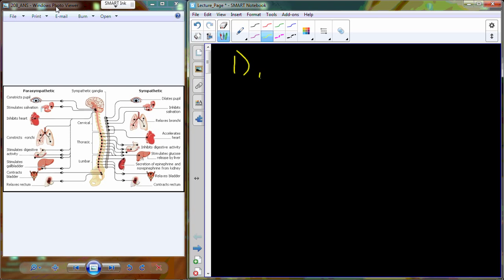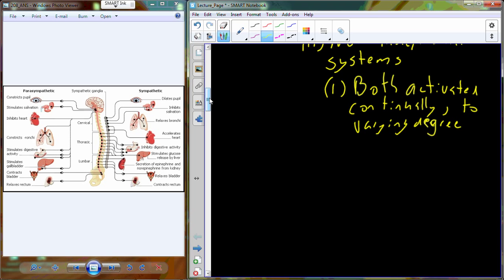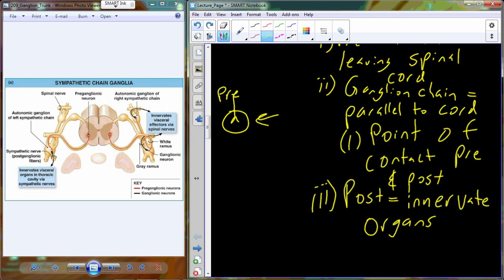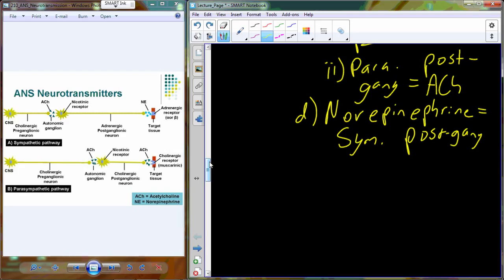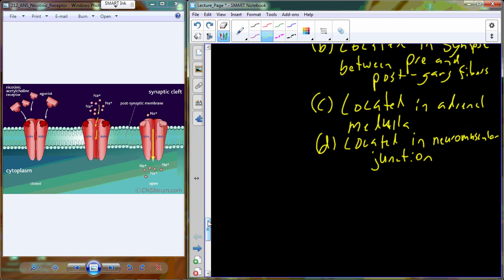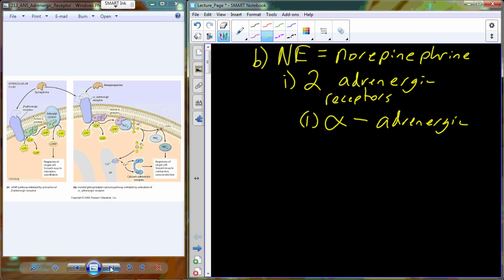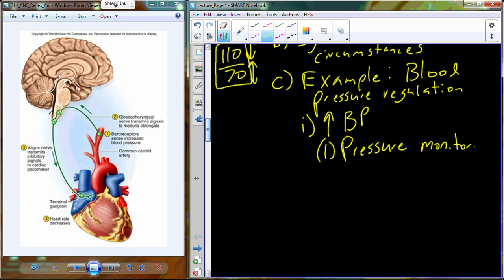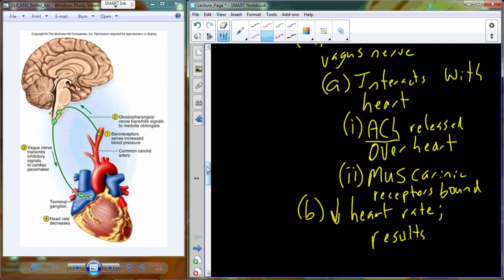A&P I Lecture 42